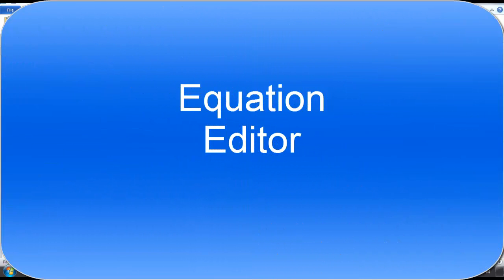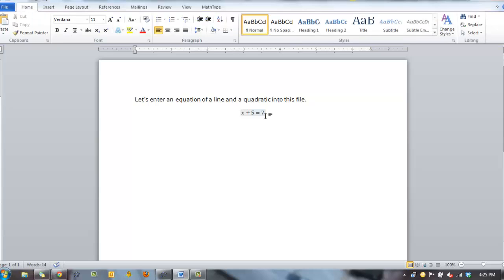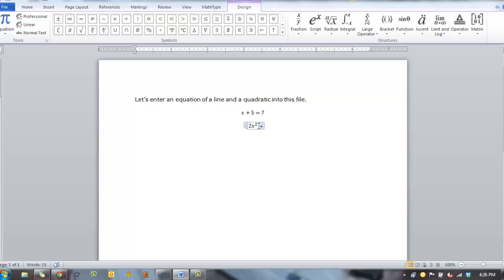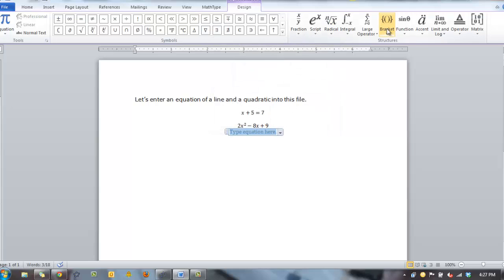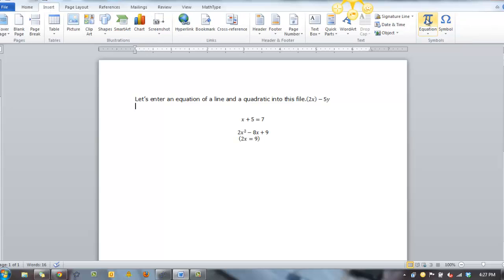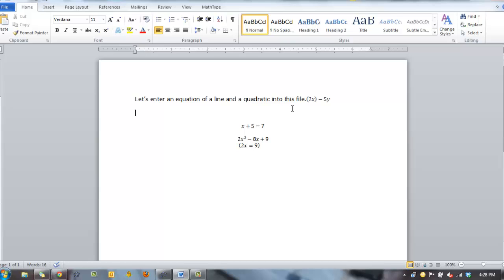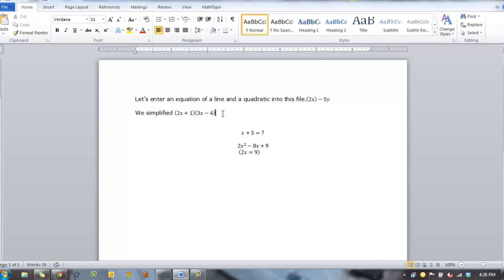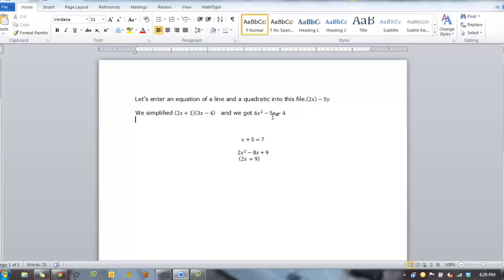Resource- Word Equation Editor Basics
This video shows how to enter an equation in-line into a Word document.